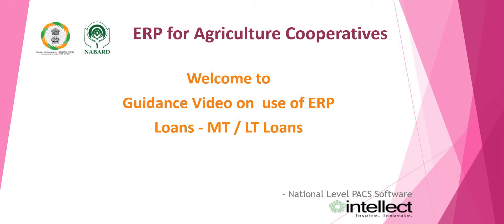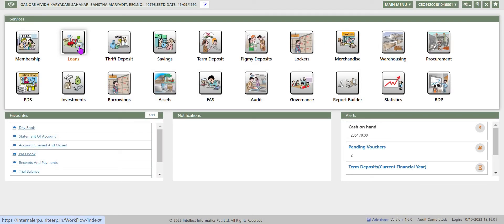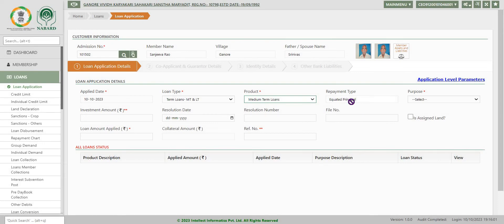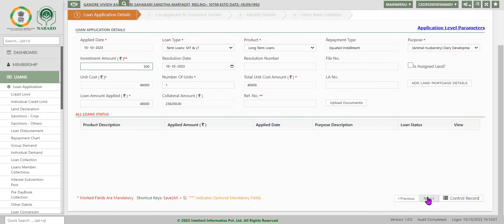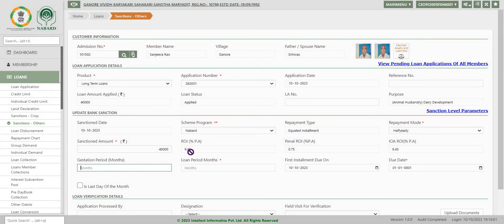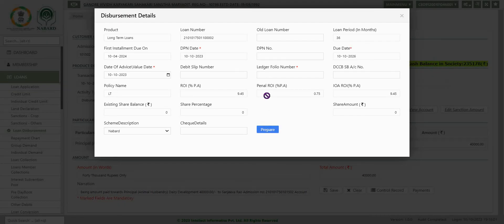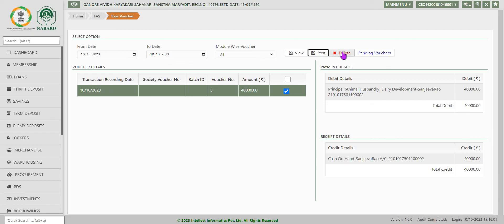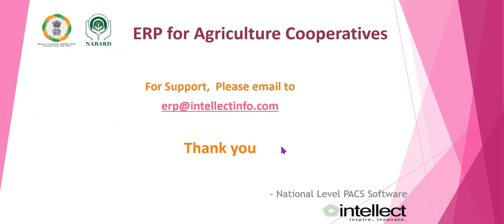Loans - MT & LT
The video explains the Medium Term and Long Term loans in the ERP software.